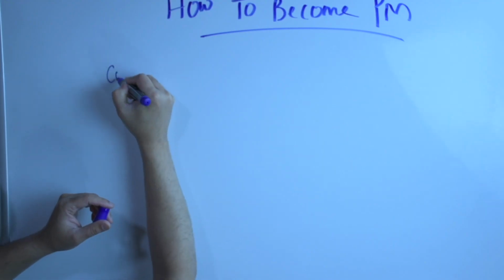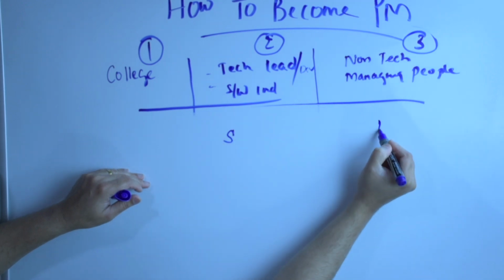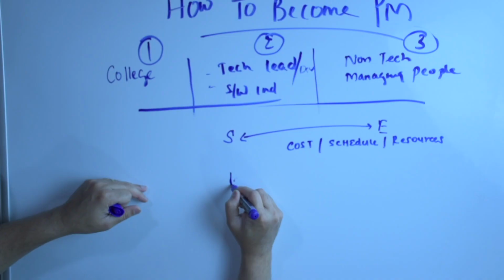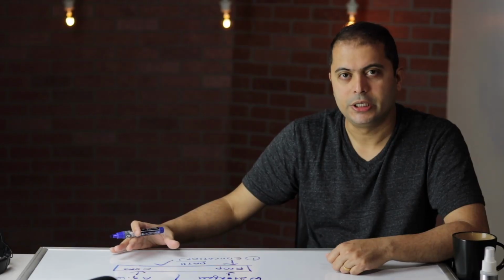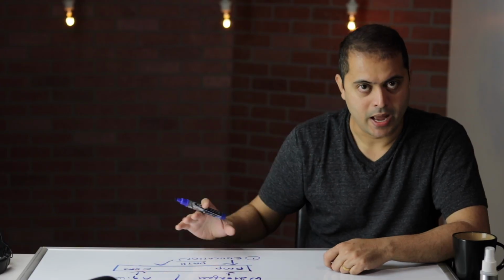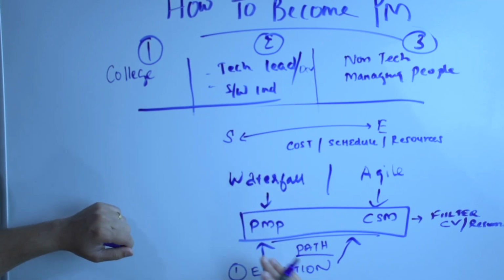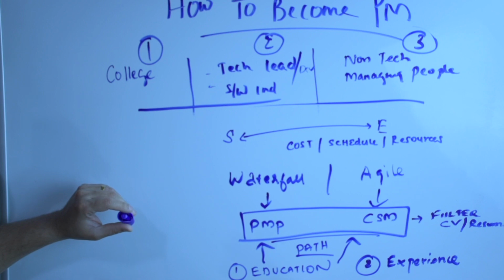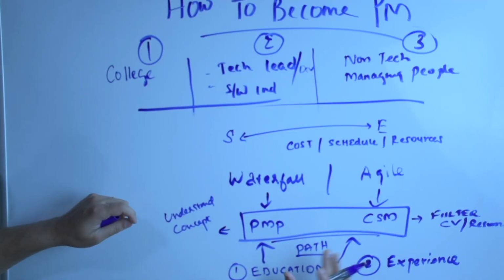How to become a Project Manager (PM) - Part 01 - project management career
How to become a project manager? In this video I share my tips on how you can become a PM if you have less or zero experience. If you have no previous experience, then I would recommend you to start as Project Lead or Jr. Project manager where you have an option to shadow a full time Project Manager. This will give you good exposure and learning to take on as a full time PM in the near future. Also I would strongly recommend reading PMI's PMBOK, this will help gain lot of knowledge on all project management areas as well as help you get your PMP certification.

Earning a PMP or CSM certification can help prospective project managers demonstrate their expertise and stand out from other applicants when looking for a job. The Project Management Institute offers the Project Management Professional and Certified Associate in Project Management certifications CAPM if you are intimidated to take PMP.

For PMP Exam, applicants should complete a 200-question examination. In addition, the Project Management Institute has prerequisites of 7,500 hours of practical experience and 35 hours of project management education for those with an associate’s degree or less, or 4,500 hours of experience leading projects and 35 hours of project management education for applicants with a bachelor’s degree or higher. To maintain the certification, people must complete professional development units every three years.

Similarly of you have to earn a CSM (Certified Scrum Master) certification you will have to join Scrum Alliance and pick a 2 or 3 day onsite training. After the training there will be an online exam with 30 questions and you will be able to pass that to earn your CSM certification.

Other videos in the making - Part 02 - Knowledge, Skills and Tools Part 03 - my path to project management Part 04 - interview other PM’s on how they started their Project Management career
Main Camera
Second Camera
Overhead Camera
Vlog Camera
Action Camera
Main Microphone
Lav Microphone
Vlog Microphone
Overhead Cam Microphone
Uhuru Premium USB Mic

Audio Devices
Audio Mixer
Audio Interface
Audio PreAmp Device
Audio Recorder
Sound Recorder

Main Light
Dome for Soft light